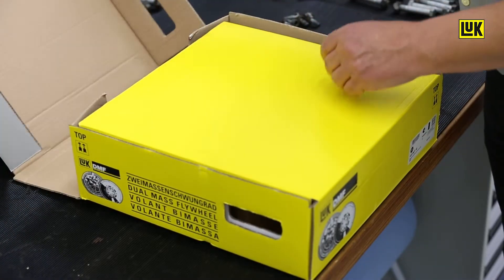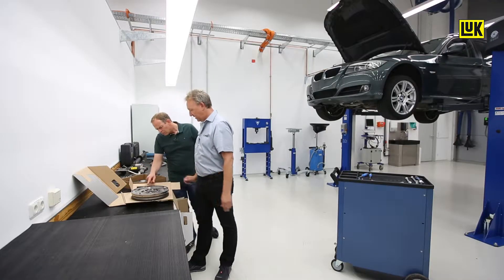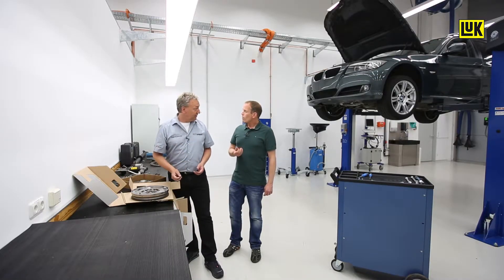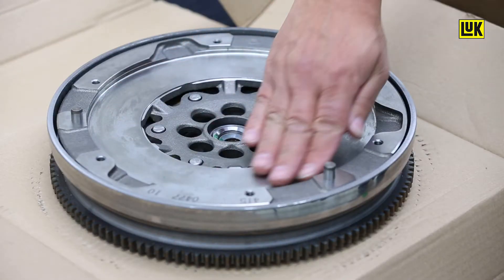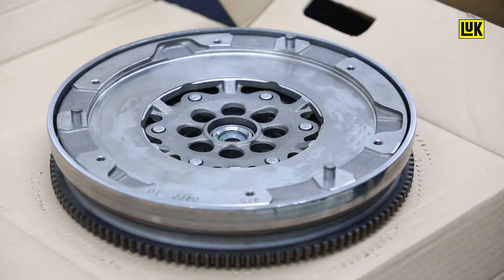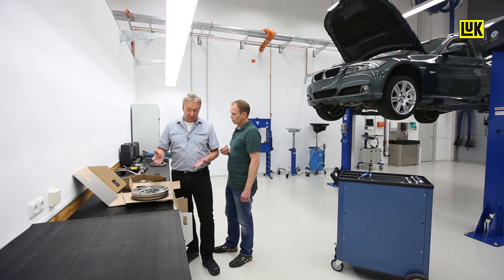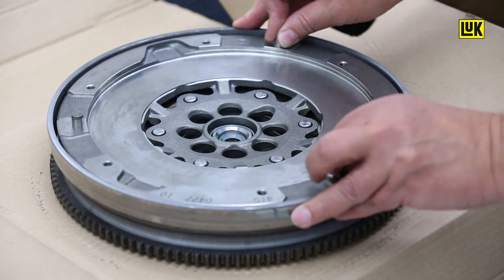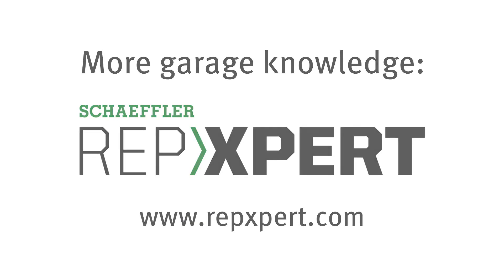LuK DMF – Important things to consider prior to installation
Prepare well and you're halfway home. Ralf Kuhlmey, Technical Trainer at Schaeffler in the Automotive Aftermarket, demonstrates using a new LuK Dual Mass Flywheel (DMF) and explains what should be considered before installation.